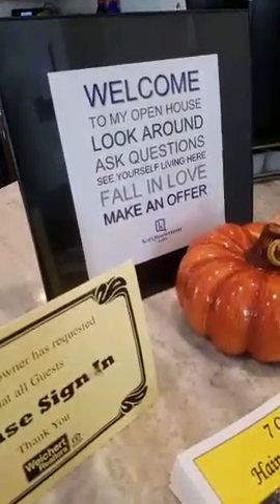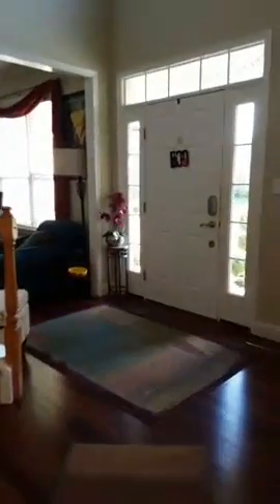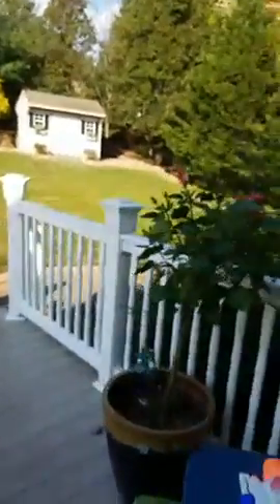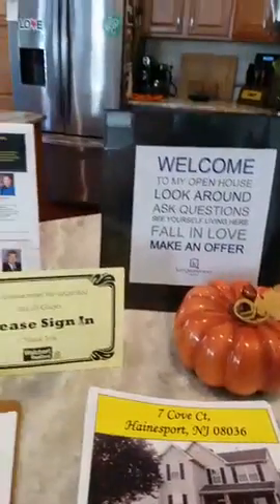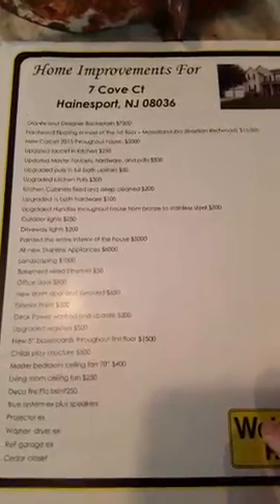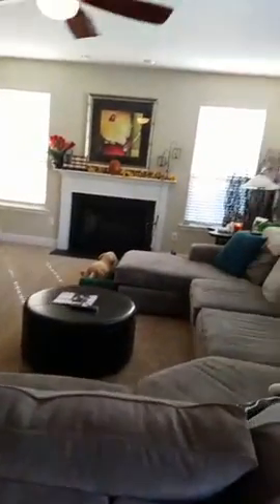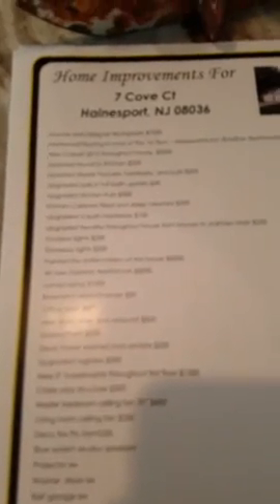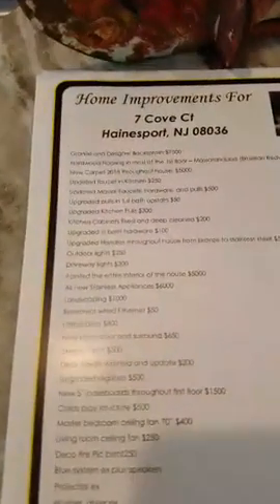South Jersey, NJ| - 4 Bedrooms, 2 1/2 Baths, Finished Bsmt In Hainesport, NJ |Kat Quarterman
from all over not just South Jersey, NJ, about - 4 Bedrooms, 2 1/2 Baths, Finished Bsmt In Hainesport, NJ and more...

HSTV just found this scope by "katquarterman", add them to your list, and get notified when they are live.

Until then, hit play and enjoy the broadcast created at October 30, 2016, 6:22 pm!

 katquarterman films around South Jersey, NJ
here is a little more about Kat Quarterman Formerly from NY. Now in South Jersey, NJ. Mother of 2 boys & 1 girl. This girlie is all about beauty and real estate! also found on

Periscope By: @katquarterman : Link back to Periscoper's Twitter profile